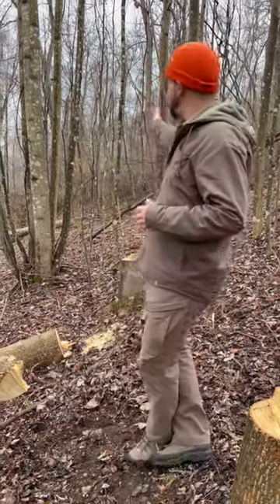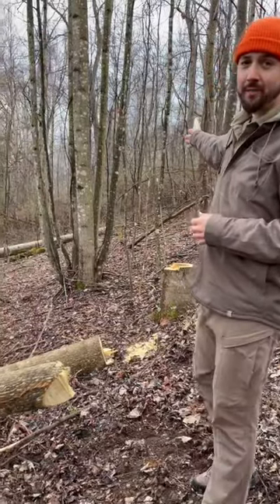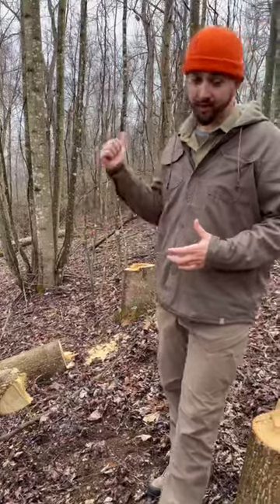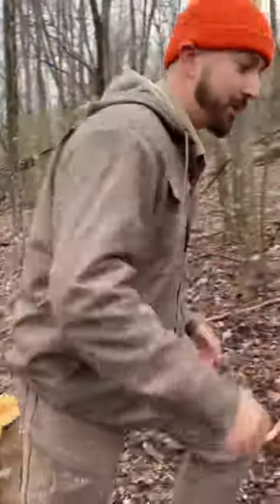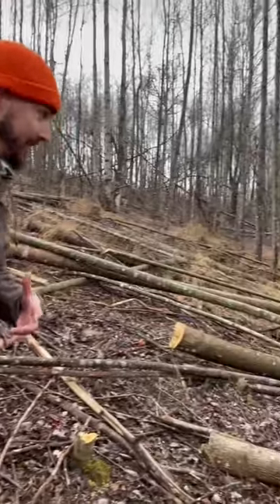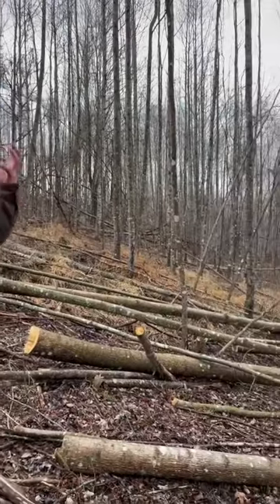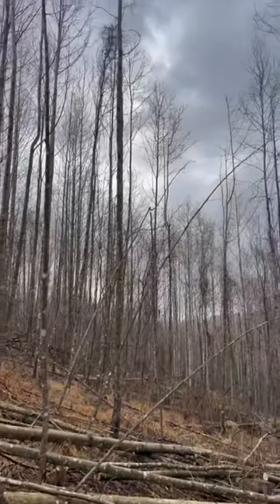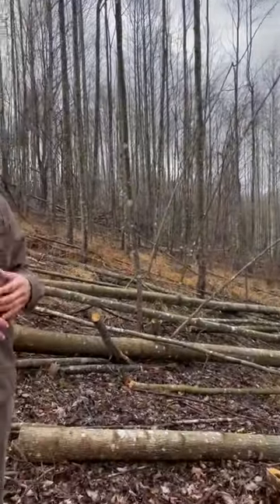Creating Nesting and Brooding Habitat for Ruffed Grouse